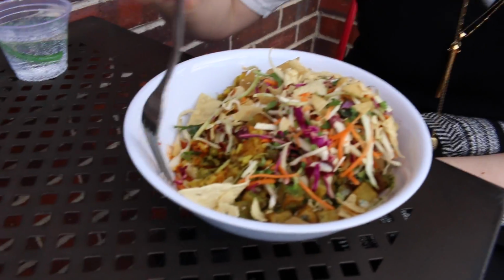Ep. 00035 (Fingerboarding Denver)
Well today is the first day in Denver, Colorado and it was pretty fun. In this episode I check out Stem Cider Co., Beryl's Brewing Co. and enjoy the good weather with a little fingerboarding.